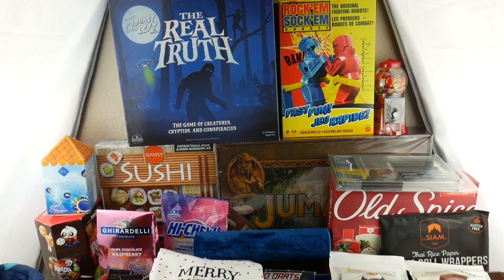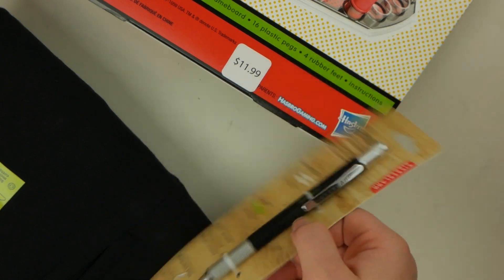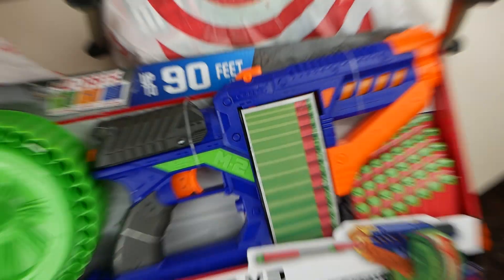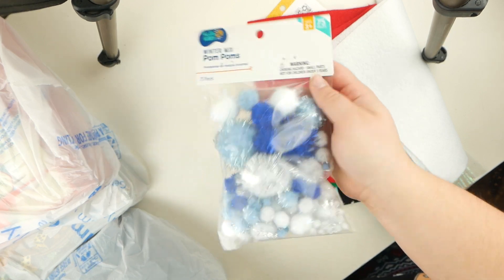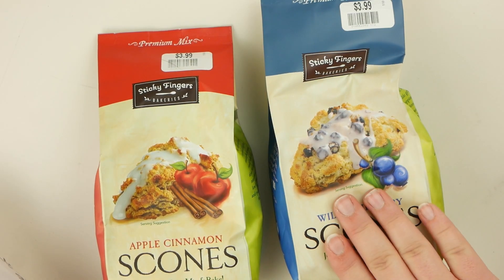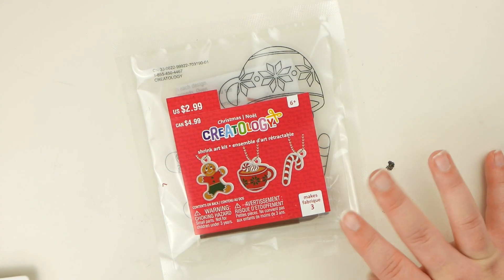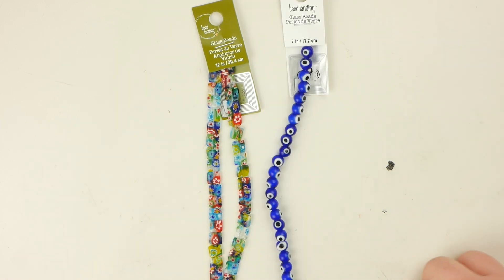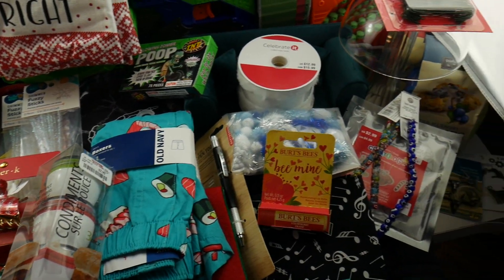Black Friday Haul 2022 | 2022 Black Friday Deals | Black Friday Christmas Gifts Haul & Ideas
Today's video will be a huge black friday haul!! Lets see what great Black Friday 2022 deals I got!!
The stores included in this video are:
Kohls
Five Below
Michaels crafts
Big Lots
Old navy
Target
Ross
TJ Maxx
Walmart
Dollar tree